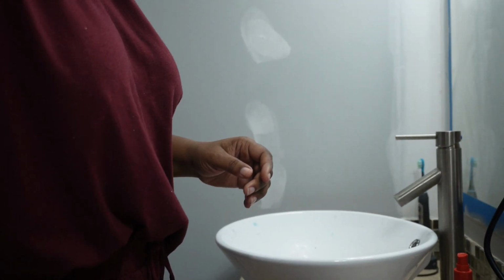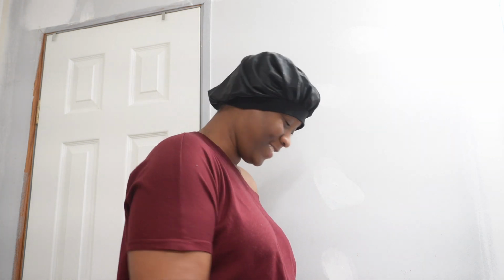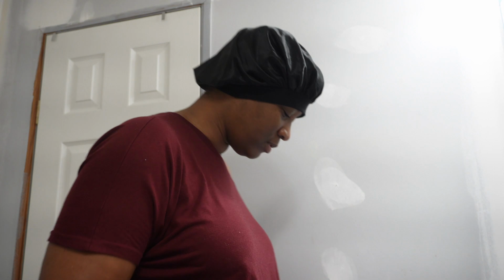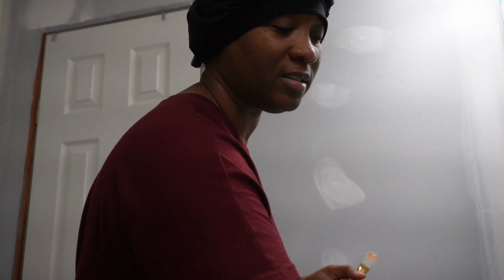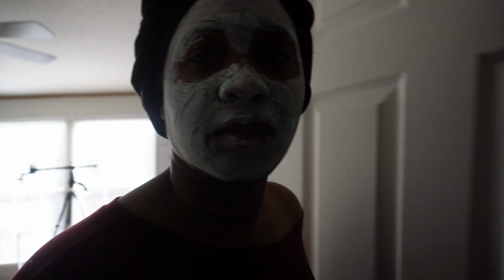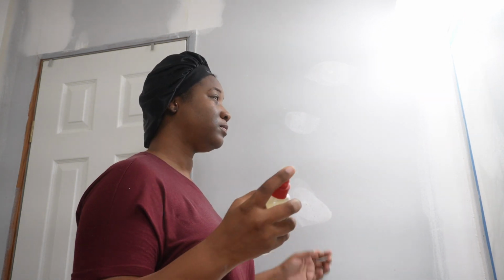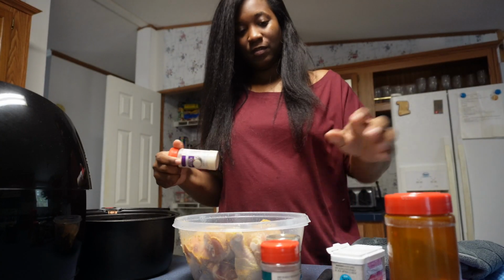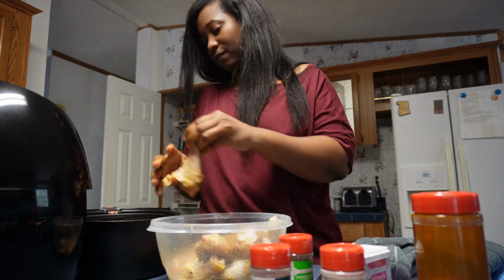Vlogmas Day 5 I A Regular Day In My Life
~* ♡ ~*Shop My Jewelry! ~*♡ ~*
~* ♡ ~*My Goodreads Profile! ~*♡ ~*